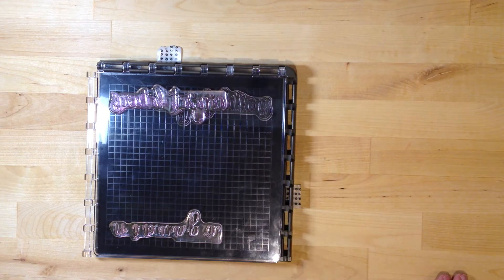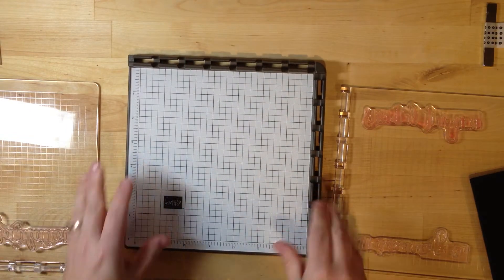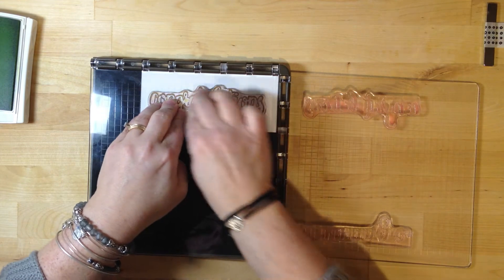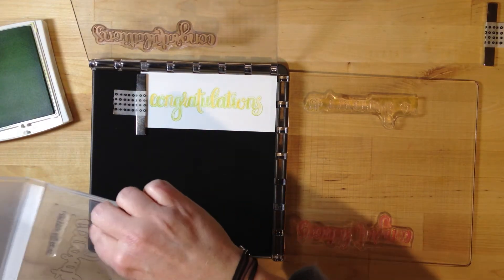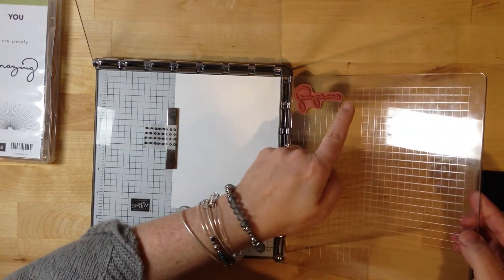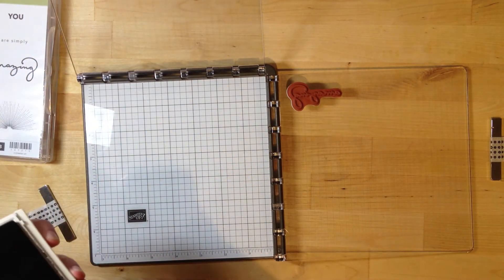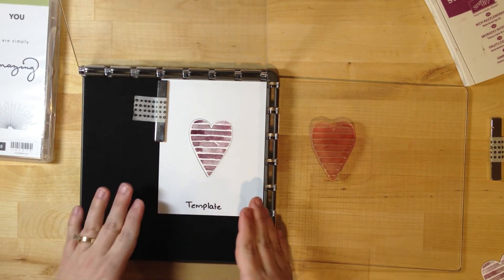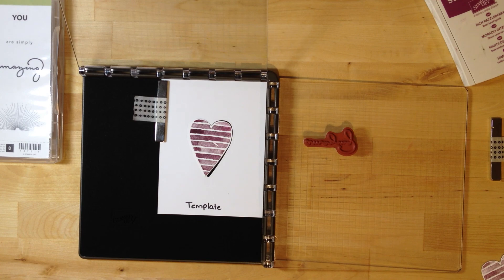An introduction to the Stamparatus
This new stamp positioning tool is incredible. I've only had a couple days to play with it and am already in love with it. It will definitely have a permanent place on my desk.

In this video I share just some ways I've learned to use it so far.  But I realized after filming that I forgot to mention a few things:
1. the two open sides allow you to use any size cardstock!
2. when I start talking about the template I forgot to mention when this is useful! You know when you use the magnetic platform and things move around and you end up cutting out part of your stamped image. Doing it this way, eliminates that from happening.

This tool will be available in the 2018 Stampin' Up! annual catalogue that will be released in June.

If you are watching this before December 30th, you can reserve one.

Sherry